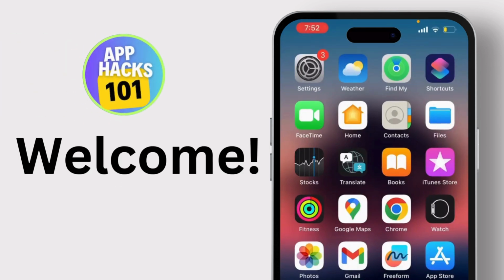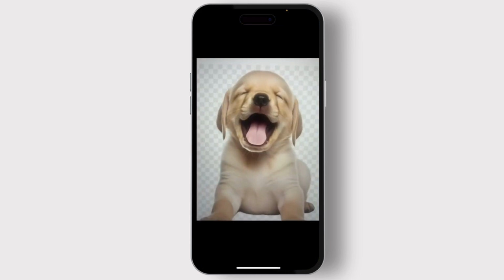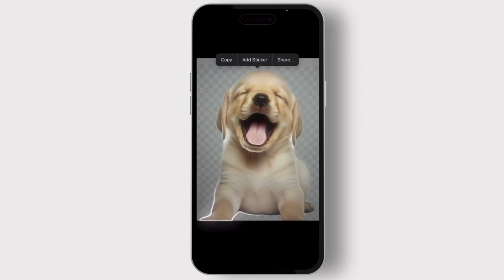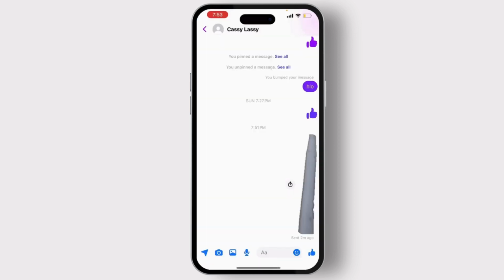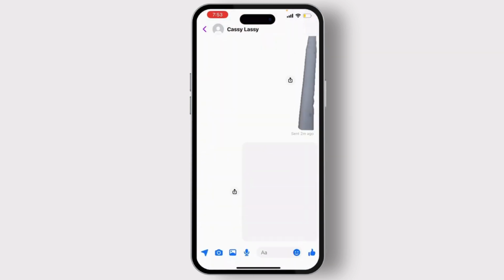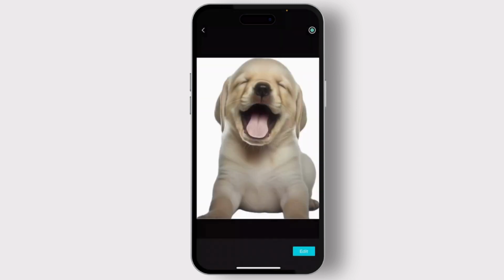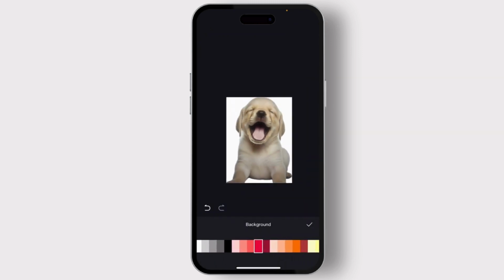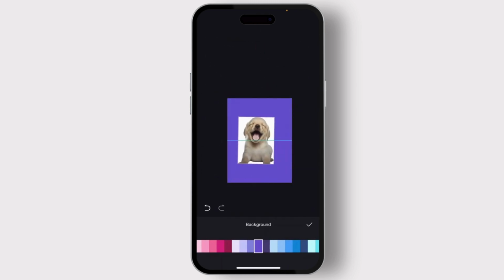iOS 16 Photo Cutout: How to change Background of Photos on iPhone/iPad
Guide Video on iOS 16 Photo Cutout: How to change Background of Photos on iPhone/iPad. Easily Paste iOS 16 Photo Cutouts onto Another Image by folowing this guide video.

Unleash Your Inner Cutout King with iOS 16! App Hacks 101 shows you how to magically change photo backgrounds on iPhone & iPad with the brand new iOS 16 Photo Cutout feature.